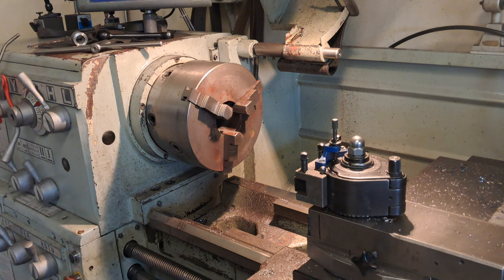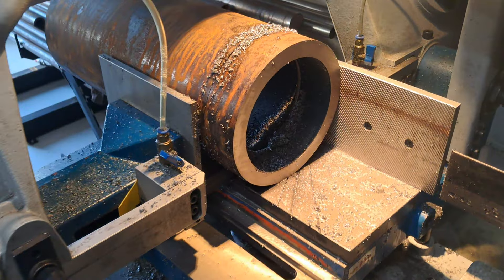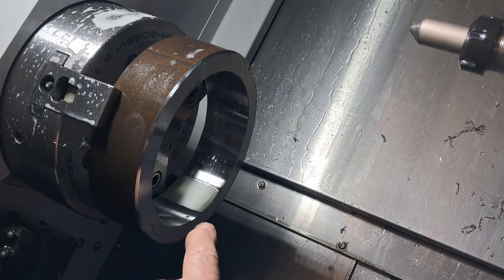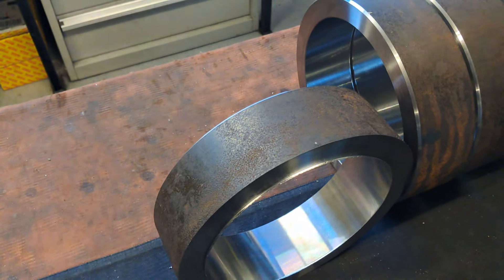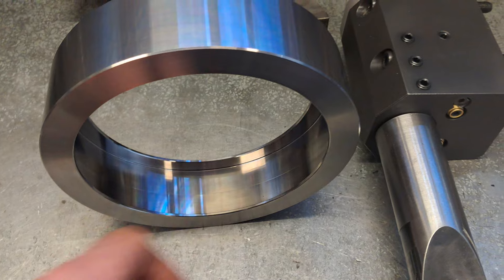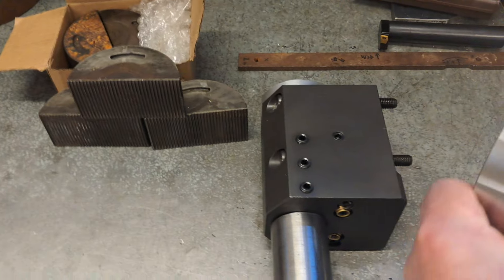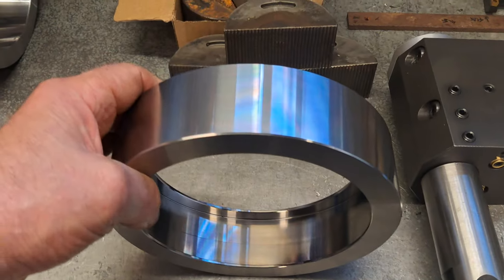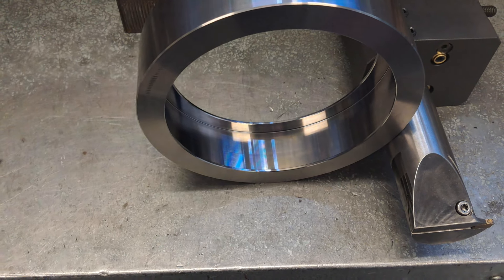In the Shop, Today.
Happy to have plenty of work to keep me busy.
Coming up on the next video ??
Q & A video on the Vevor Welding Positioner to answer a few of the questions that have come up on previous videos.
And after that onto a planned series of videos with my Blasting Cabinet which should be interesting IF into Blast Cabinets.
Testing a few different mediums to find out which ones suit different types of metals and some information about the Dust Extraction unit I have just purchased 👍